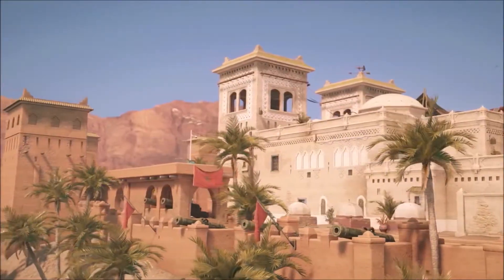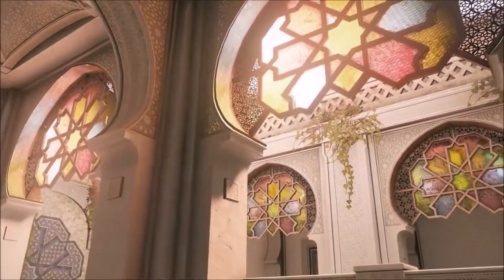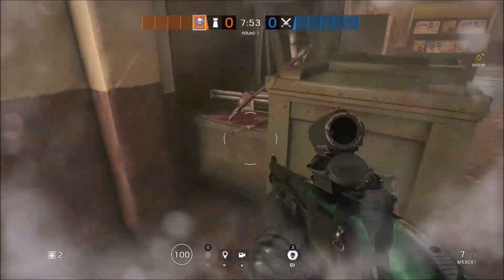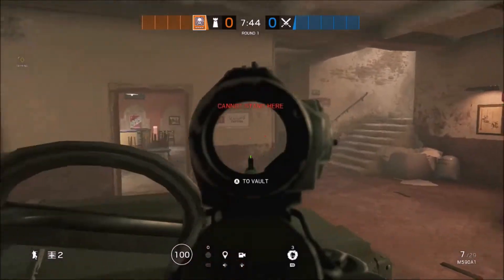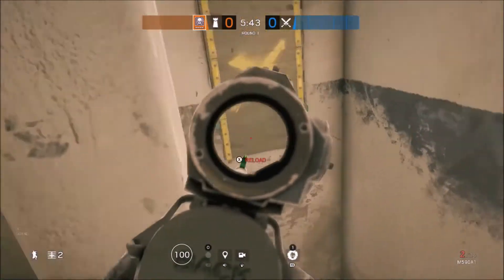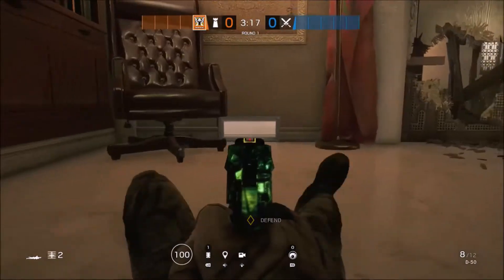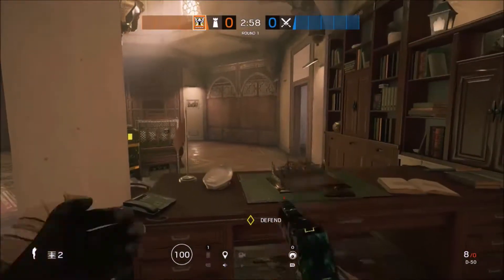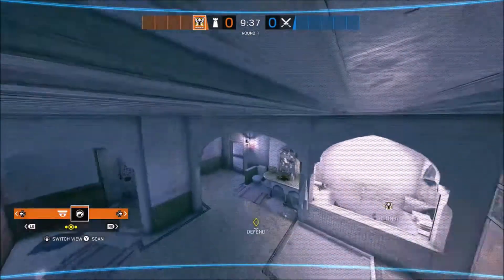TCR6S | New ''SOLO'' Fortress Hiding Spots Operation Wind Bastion Xbox One - Ps4 + PC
(Keep Grinding)